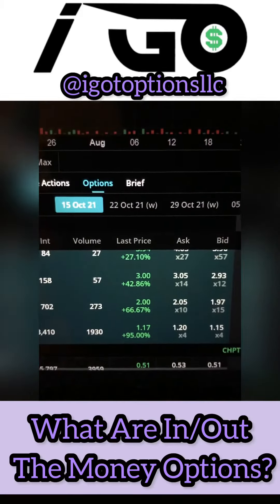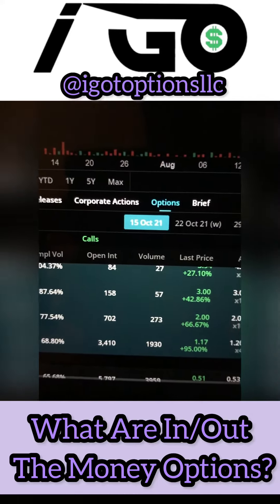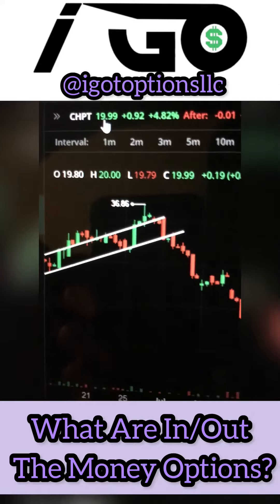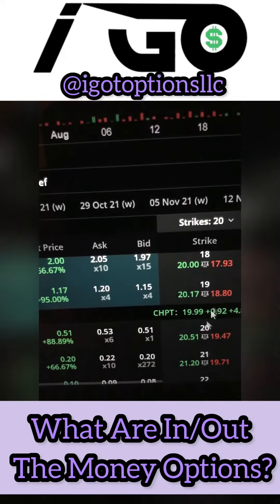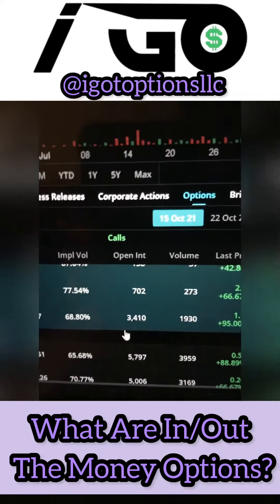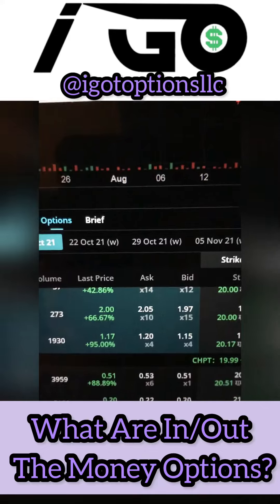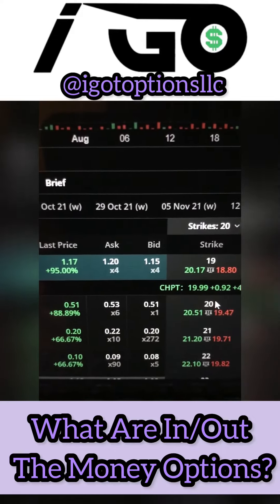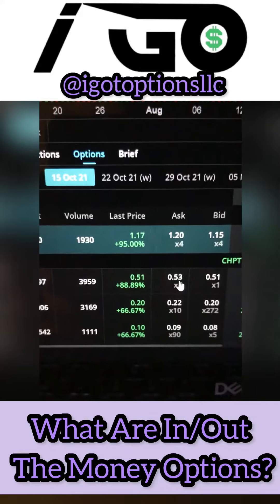What Are In/Out The Money Options?